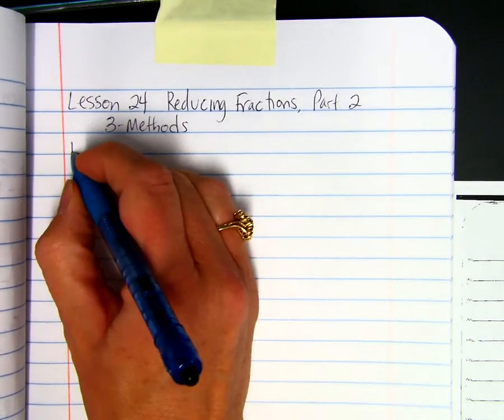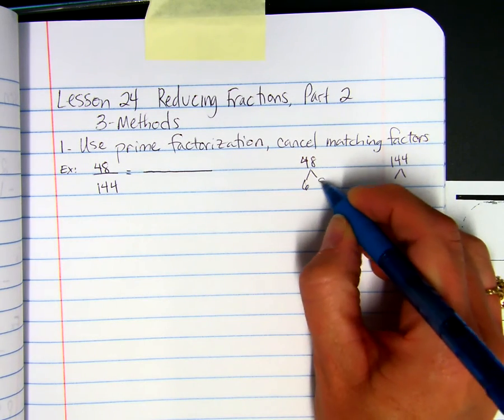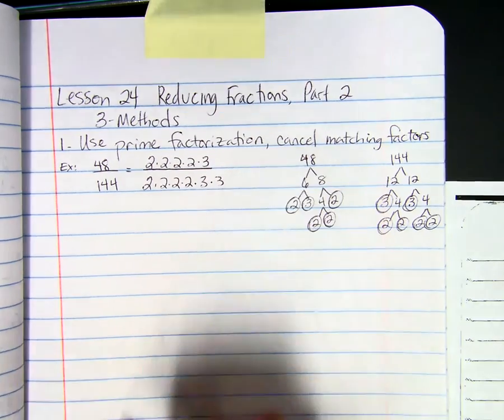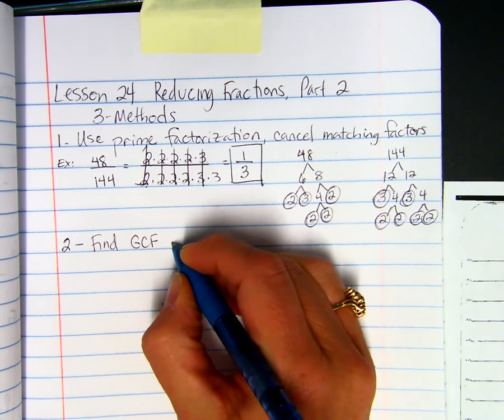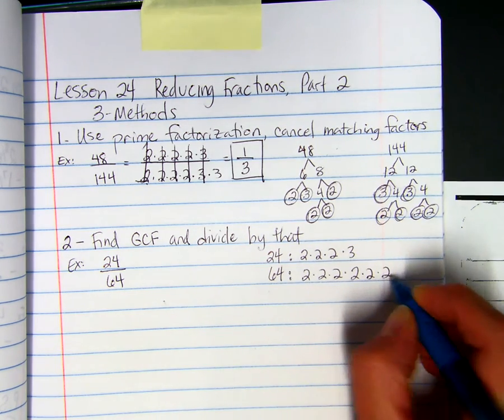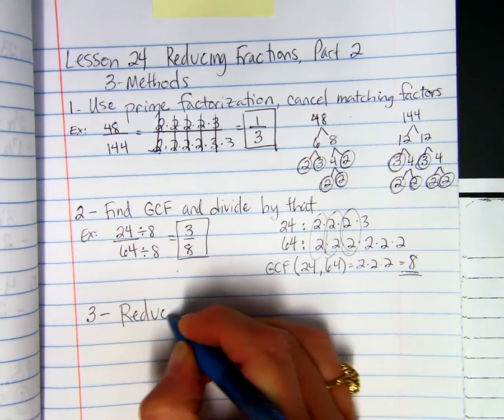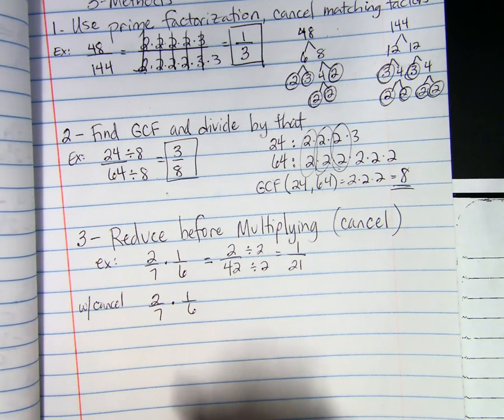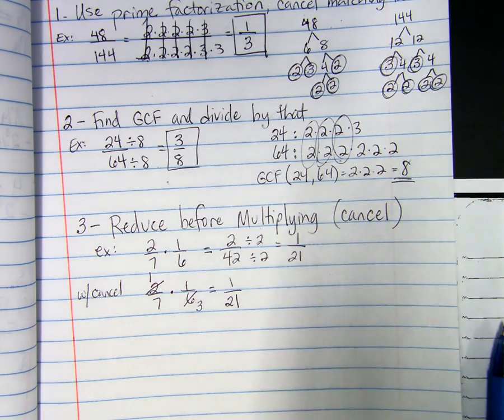Reducing Fractions, Part 2